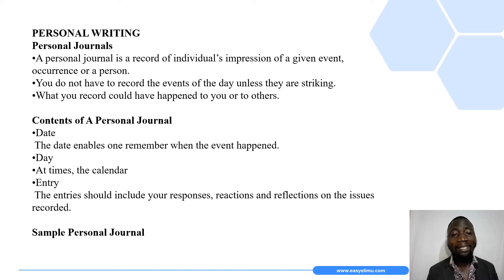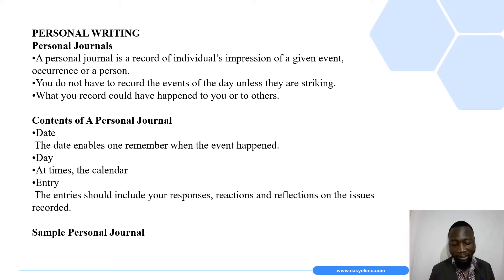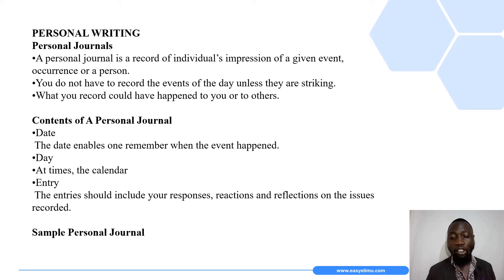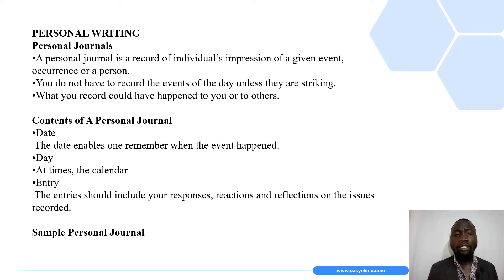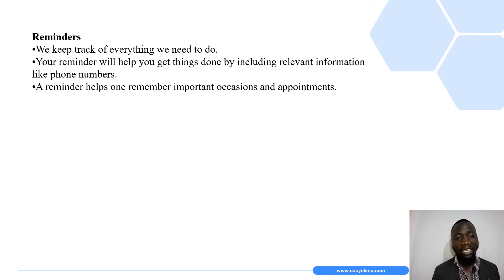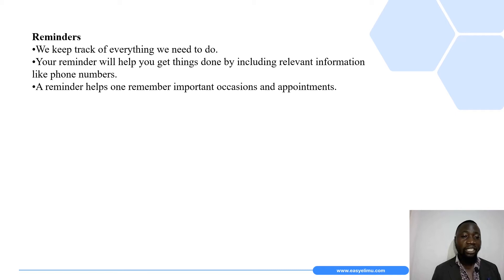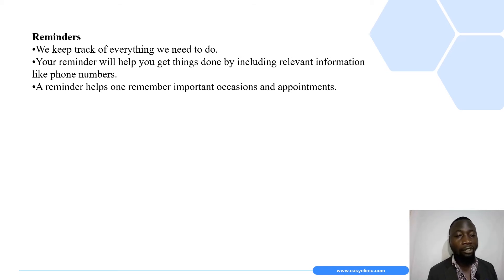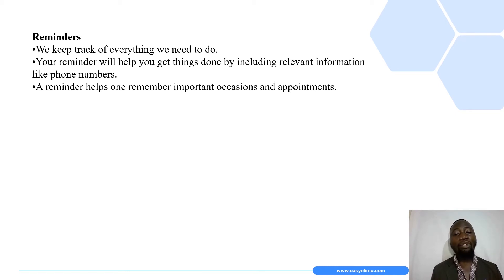Journal and Reminders (Lesson 5 of 22 English Form 3 -Writing)